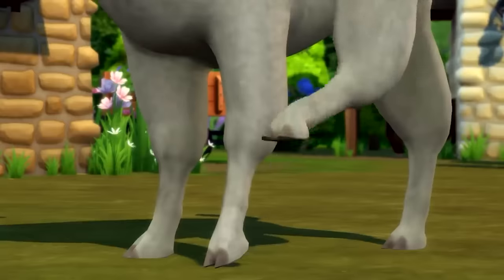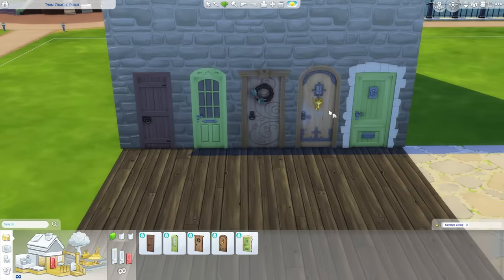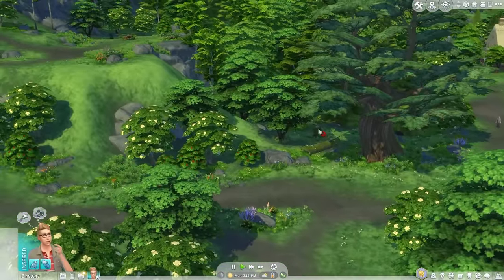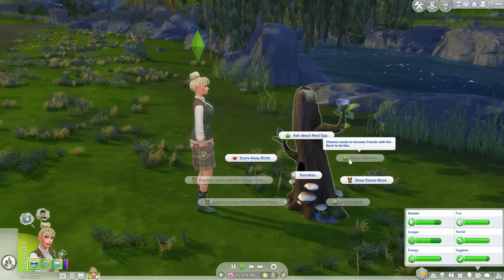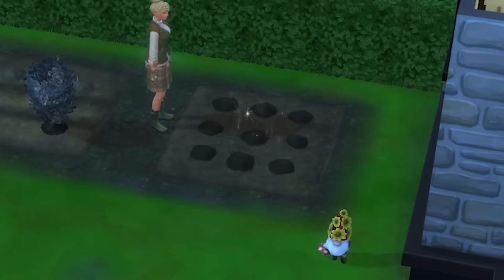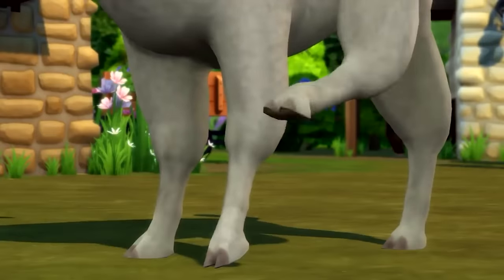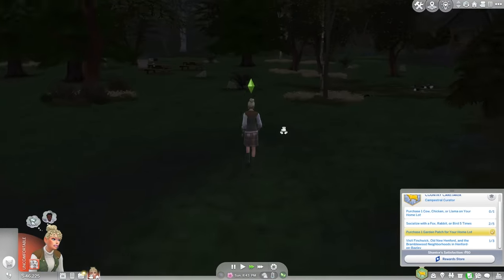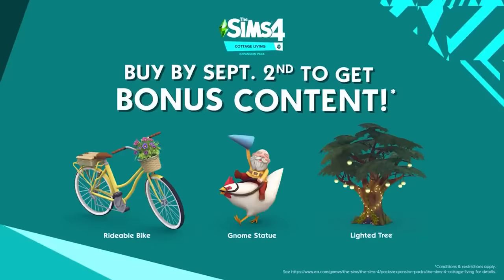My Brutally Honest Review Of The Sims 4 Cottage Living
The Sims 4 Cottage Living Gameplay Review! I reviewed The Sims 4Cottage Living

00:00 Pack Overview
00:18 CAS
02:16 Build Mode
03:24 World
05:58 Gameplay
12:41 Cross-Pack Features
13:36 Performance
15:37 Conclusion